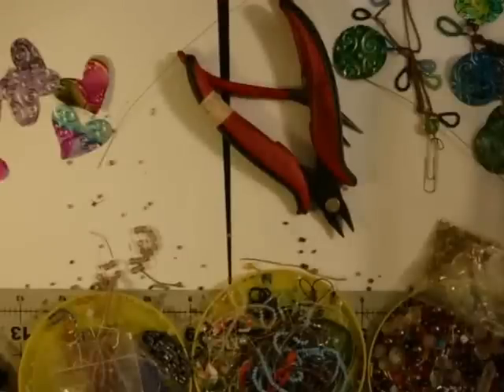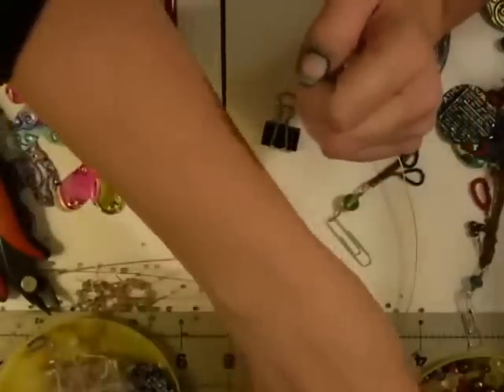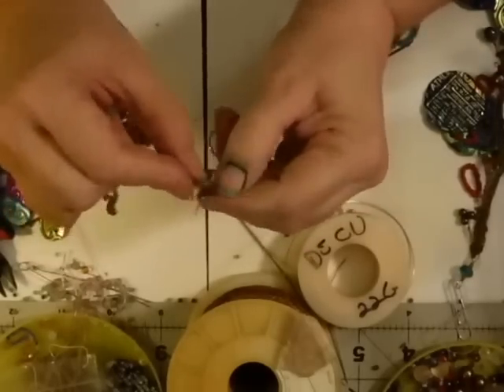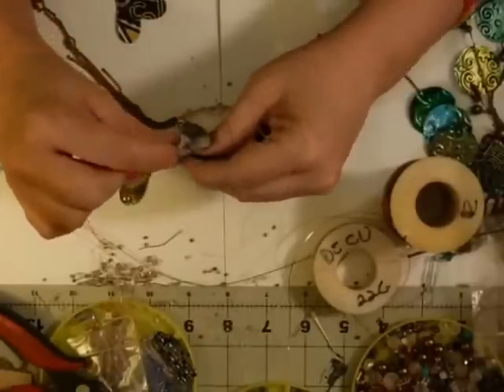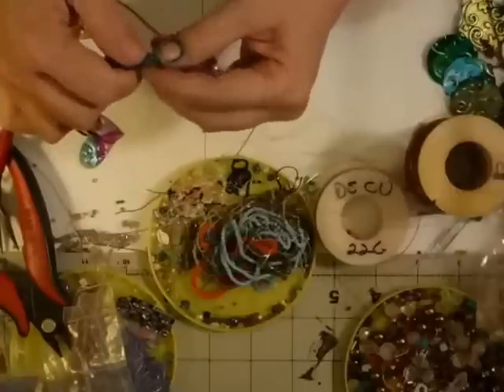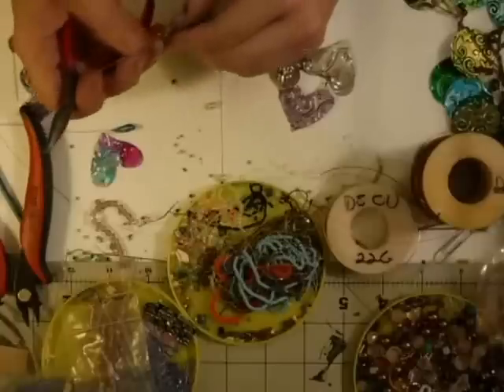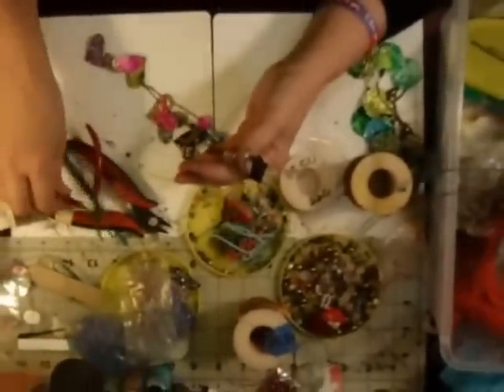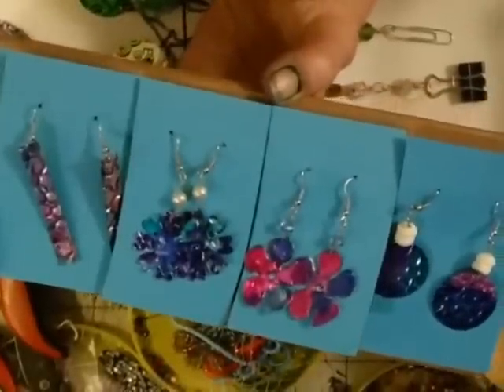Making Soda Can Chunky Charms for Junk Journal & Smash book ( #2 in the Series)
This is the 2nd Video of the series of easy to make gifts. I have used soda cans as the main material and made chunky charms for Junk Journals , Smash books or a fancy fun book mark. So fun and very easy. Happy Creating! Give away in there too. watch and find out.

Happy Creating!